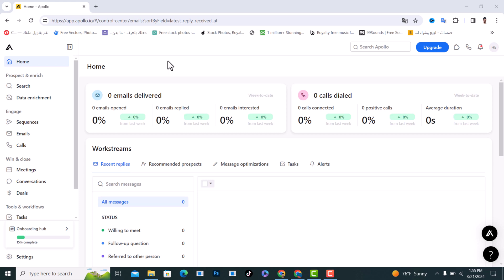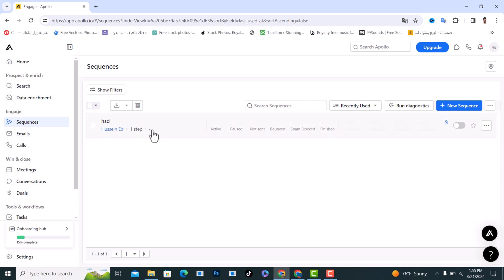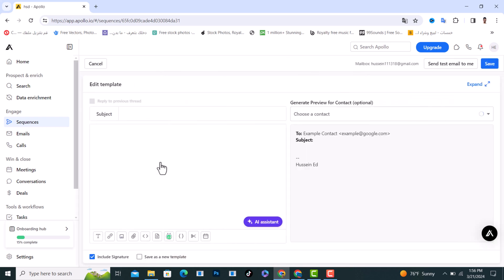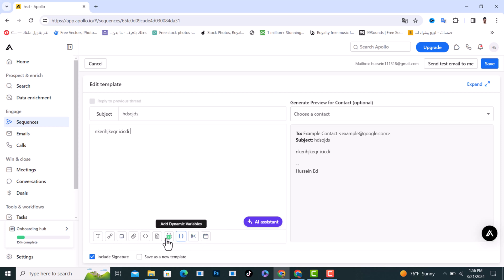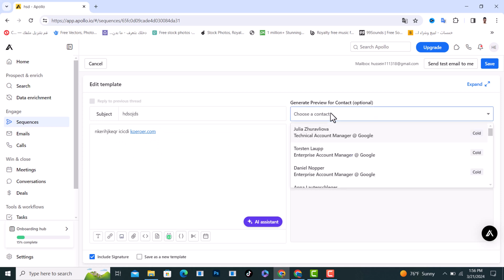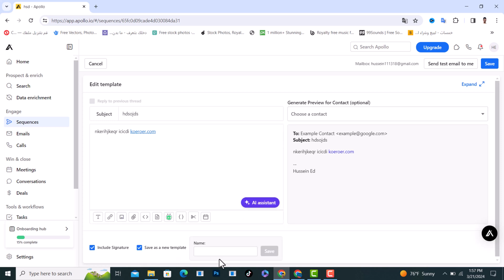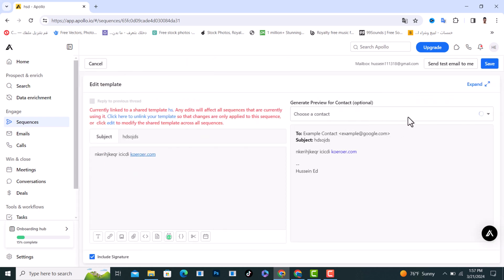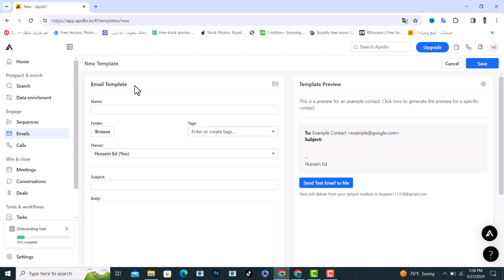How To Create New Email Template On Apollo.io